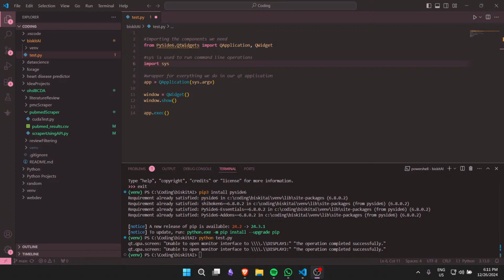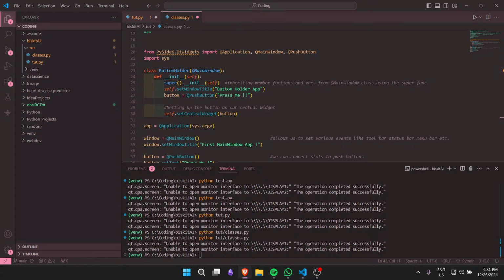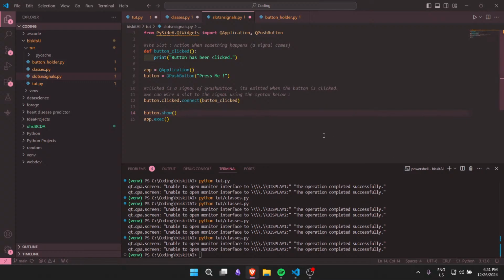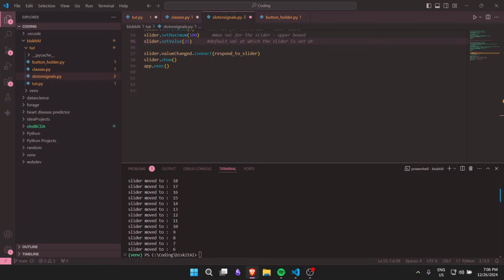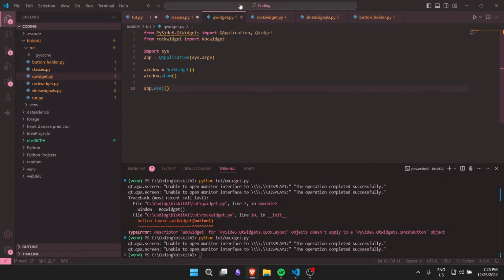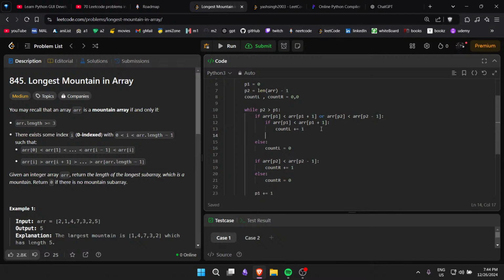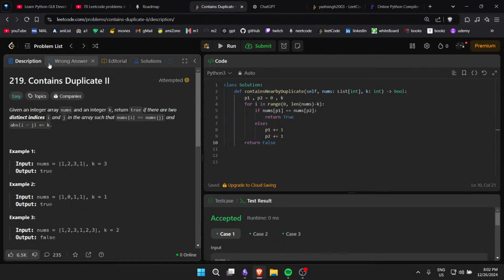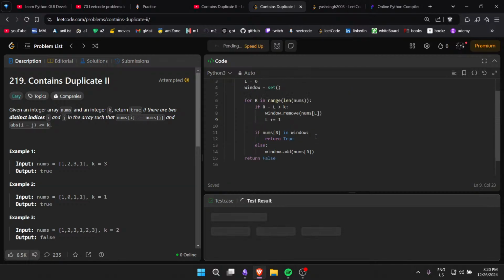Interview Prep | leetcode and projects | day 4